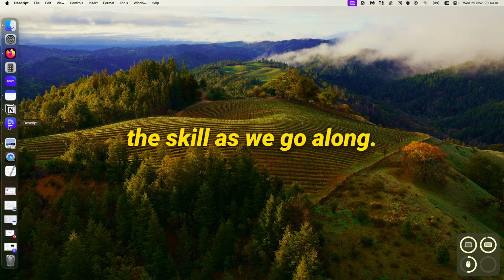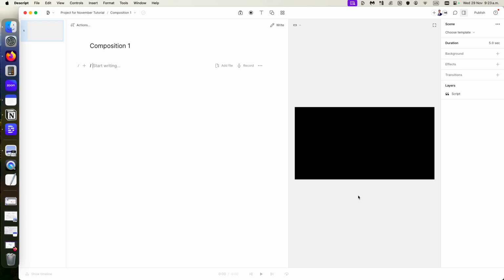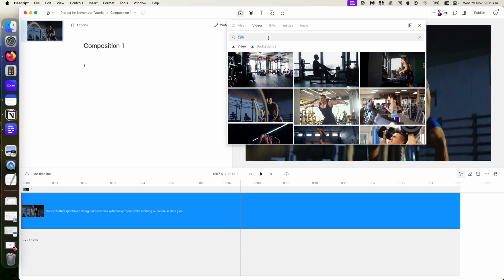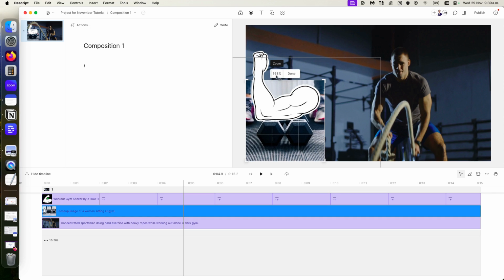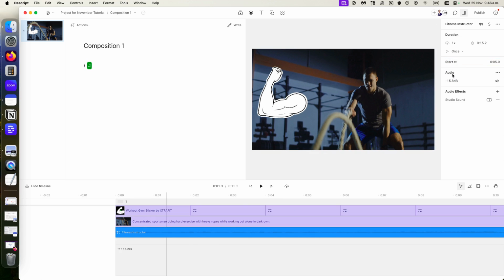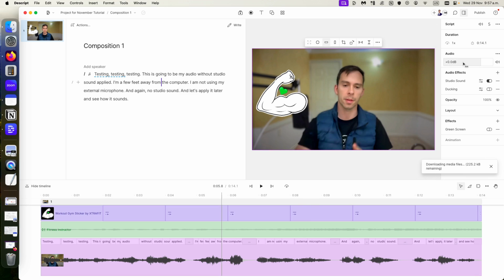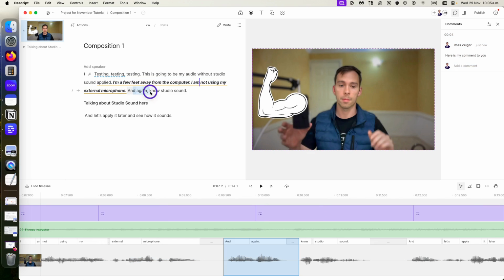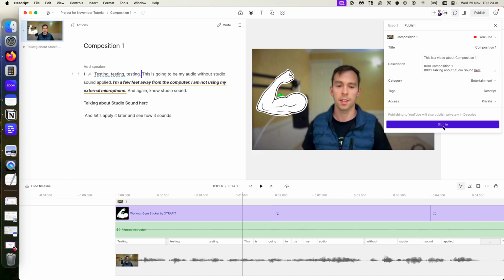Descript Tutorial - From First Project to Published in 55 minutes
Timestamps:
[00:00:24] Opening Descript for the First Time
[00:00:39] Workspace View
[00:03:32] Creating a New Project
[00:06:58] Familiarization with the Interface
[00:09:44] Adding Media to your Project
[00:15:08] Introduction to Layers
[00:24:58] Adding Audio
[00:33:50] Transcribe a Video
[00:39:02] Adding Markers/Timestamps
[00:40:48] Editing the Transcript
[00:46:05] Keyboard Shortcuts for Fast Transcript Fixes
[00:48:28] Publishing or Exporting the Project
[00:53:59] Continuing Your Descript Education